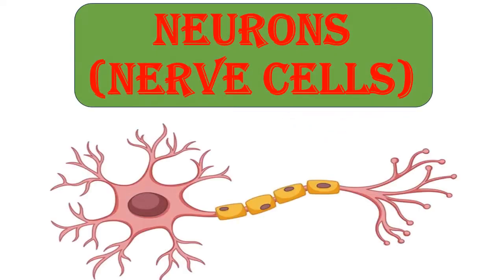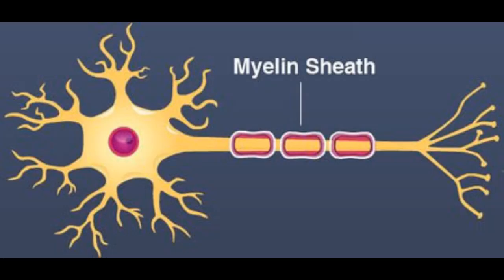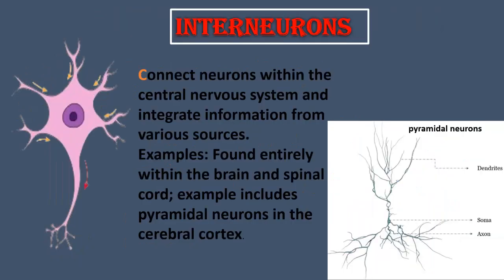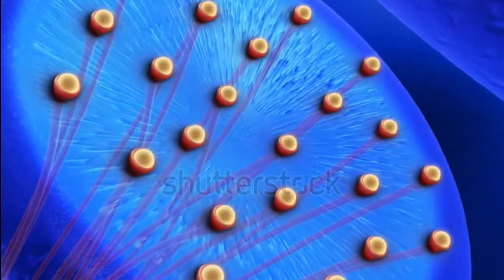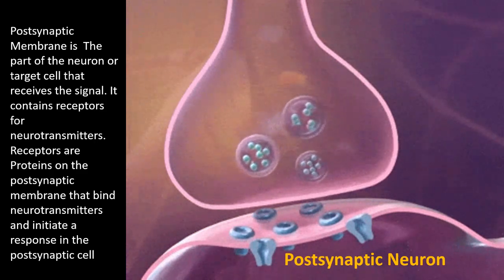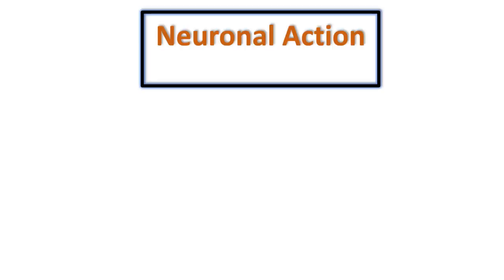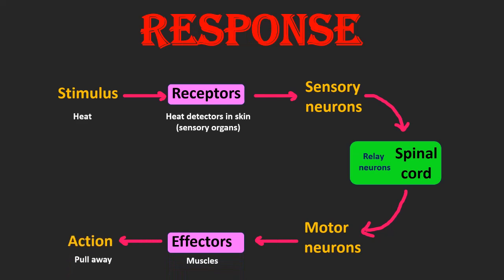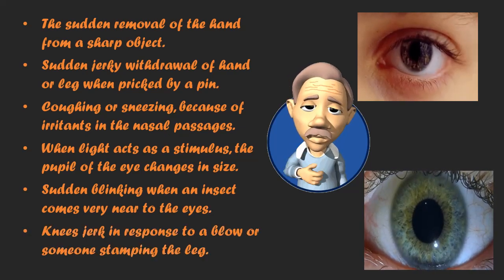Structure and function of neurons | Reflex action | Reflex arc